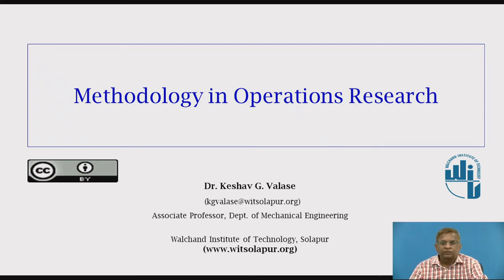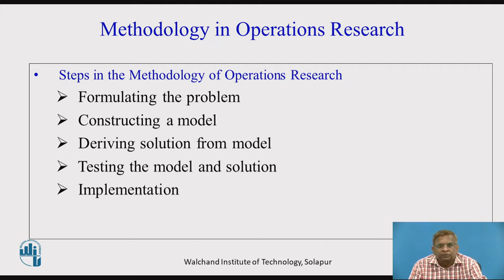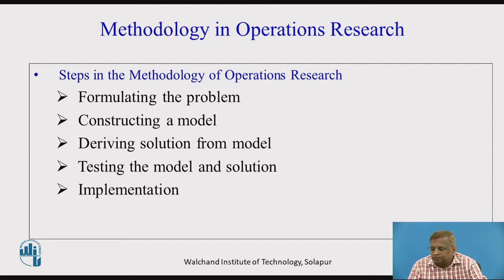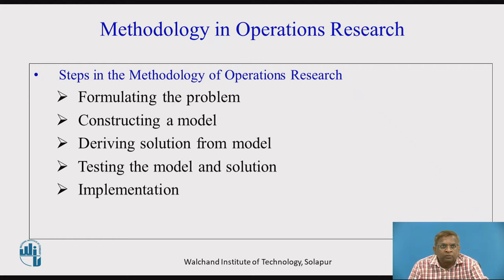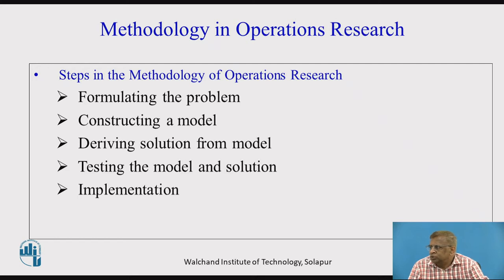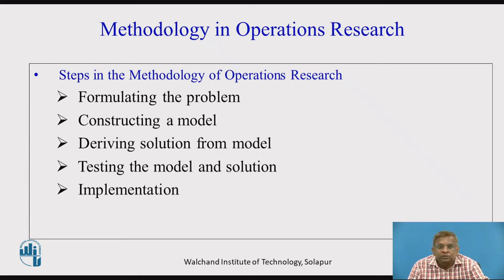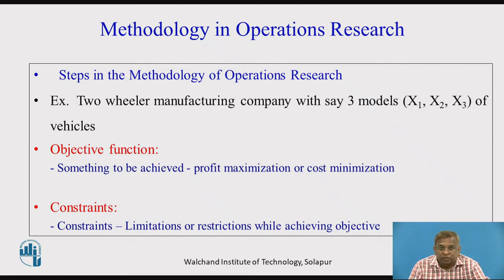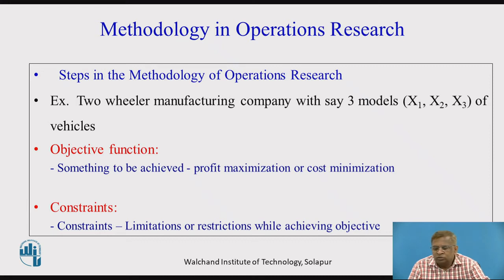Methodology in Operations Research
Dr.K.G.Valse
Associate Professor